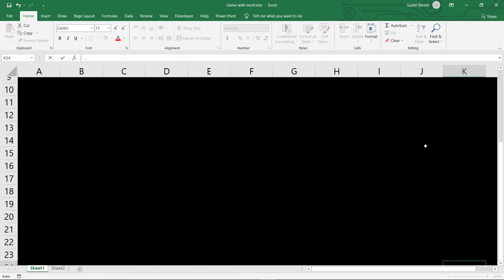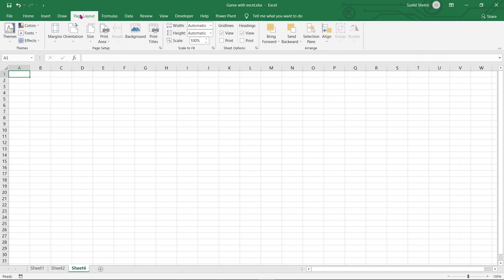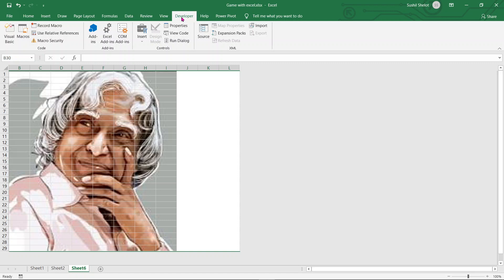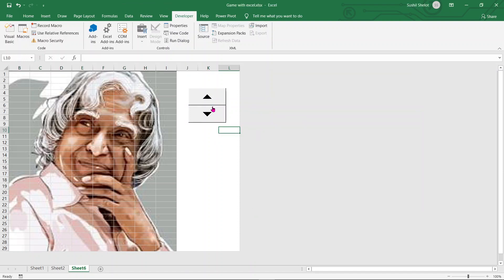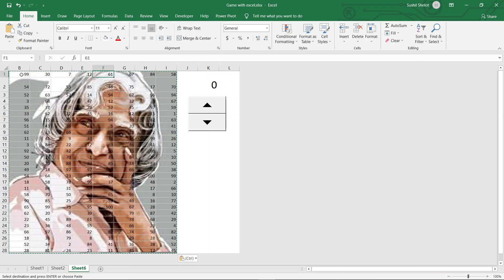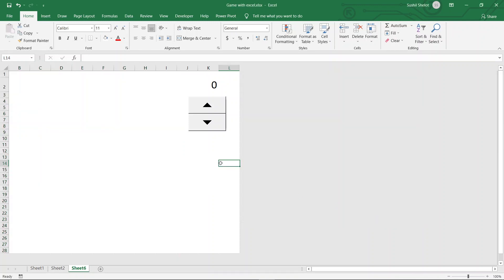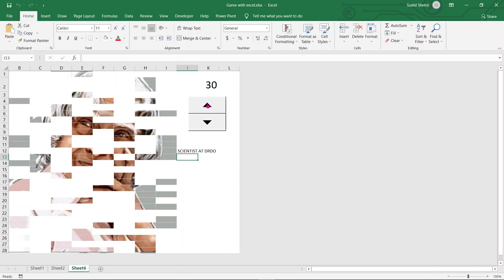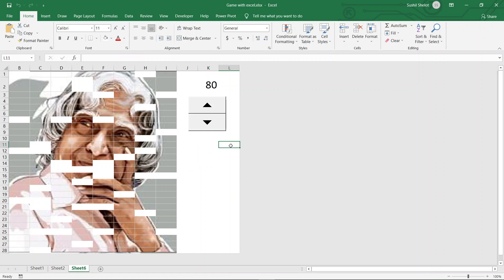EXCEL - QUIZ GAMES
Quiz has been of interest worldwide in all age groups.
This video essentially explains how to create quiz game using excel as a tool.
Many commands, functions, methods and some tricks are demonstrated to viewers in excel which are handy to create an interesting, attractive, creative and cherish able game.

Excel is one of the easiest and lucid means of creating such games.

Hope the viewers learn, improvise and effectively use the learnings from this video.

0:00 Introduction to quiz games
0:42 Demonstration of quiz game.
2:00 Creating quiz game
15:27 Wrap up and expectations from viewers.